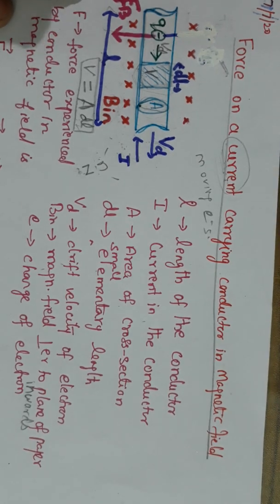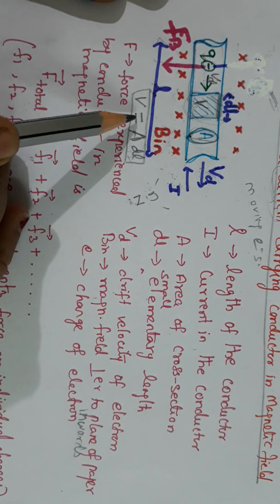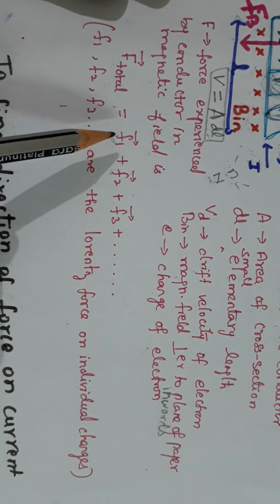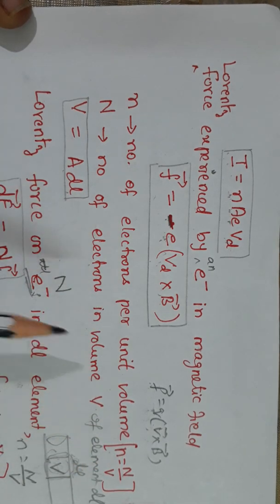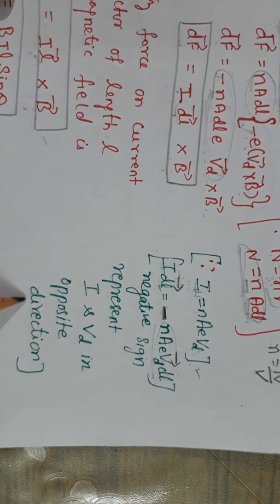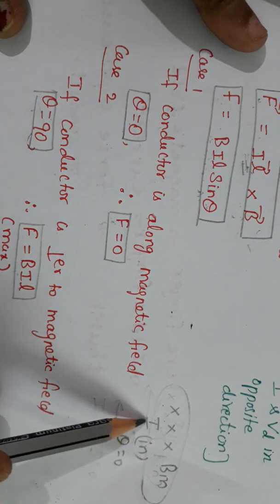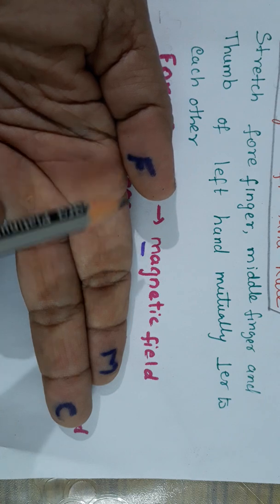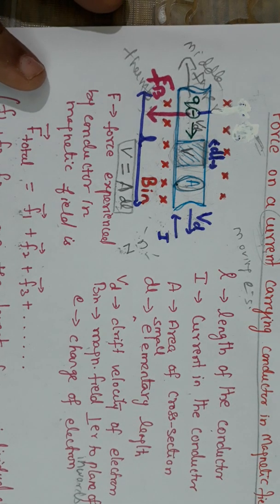12th Physics| Unit 3- Force on a current carrying conductor in magnetic field| TN State board